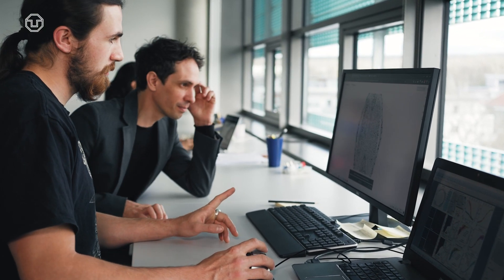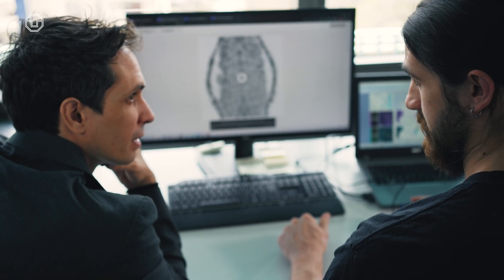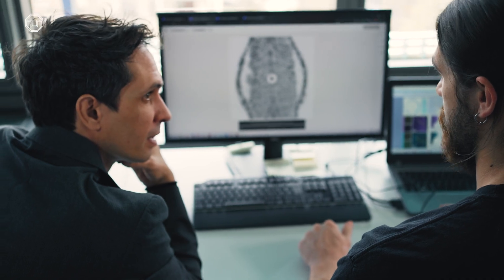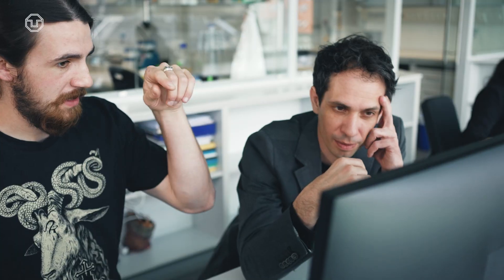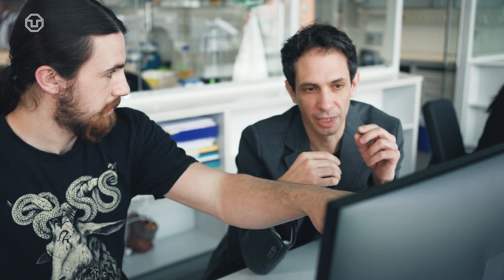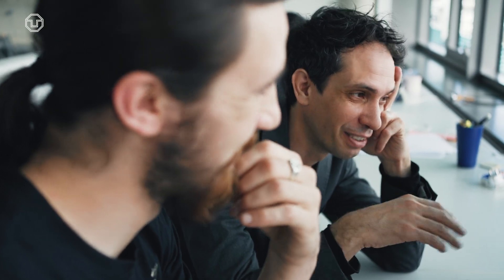How do cells sculpt tissues and organs? 🫀 | Introducing Otger Campàs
Otger Campàs‘ research is about understanding the collective interactions between cells and how these help build tissues and organs during embryonic development. He is working at the Cluster of Excellence Physics of Life (PoL) at TU Dresden. He and his team have developed novel techniques that allow direct quantitative measurements of cell and tissue mechanics within in multicellular systems, including living embryos. The results from his research groups are changing the conceptual frameworks to understand fundamental physical aspects of living matter which, in the future, can help understand disease processes and potentially create new therapeutic opportunities.

Want to learn more? Join him for his inaugural lecture „Sculpting Life: How Physics Shapes Organisms“ on April, 21